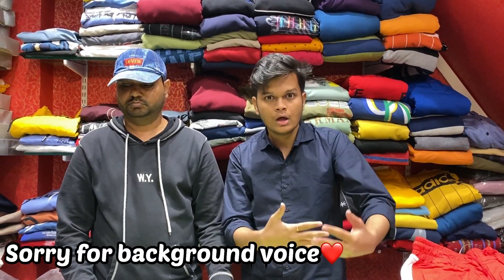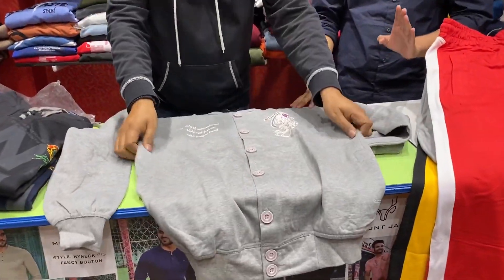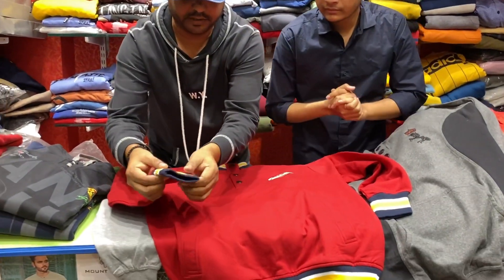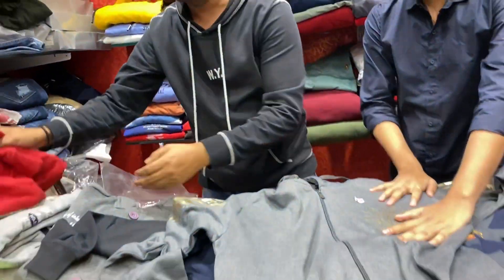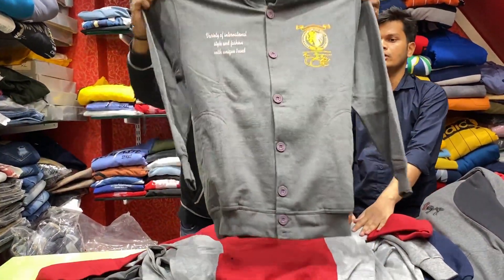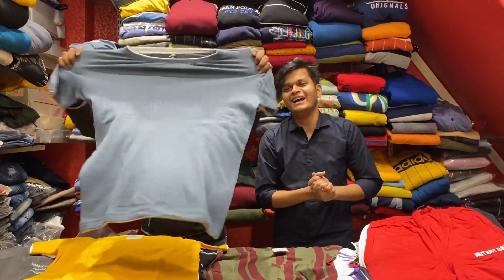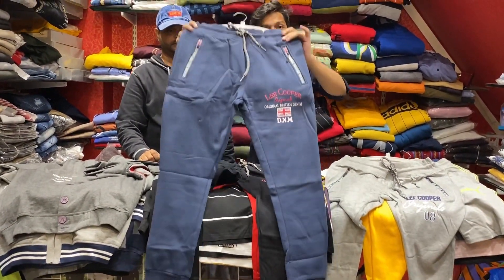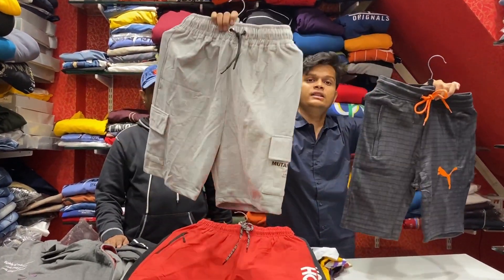Upto 90% Flat Off 😱 | ₹199🔥| T-Shirt | Branded clothes in mumbai | Cheap price shirts in mumbai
Faisuu Is Here ❤️

Shop Name : Royal Touch Boutique (Mumbra)

Shop Address : FATIMA MANZIL, SHOP NO. 2, OPP. ICON HOSPITAL, OLD BOMBAY, PUNE ROAD, MUMBRA, THANE 400612.

ニニニニニニニニニニニニ

Royal Touch Boutique
Royal touch
Branded clothes royal touch

brand clothes in mumbai branded clothes in mumbai surplus clothes in mumbai branded clothes in cheap price branded clothes
Original clothes
Branded clothes in cheap price
100%original clothes
J walk mumbai
Colaba causway market
Justloook colaba
Firoz collection colaba
Branded clothes only
380 me branded clothes
⅔350 me branded jeans mumbai
Divine Collection mumbai
King brand house mumbai
Mumbai collection
Viral clothes video
100% guaranteed clothes
Surplus clothes
Justlook collection
Justlook branded clothes
Justlook wholesale
Justlook premium collection
Justlook imported t-shirts
Justlook new video
Justlook new collection
 just look colaba new video
just look colaba retail
just look colaba wholesale

justlook colaba mumbai
original jeans in mumbai original t-shirts
branded clothes mumbai market
just look colaba colaba causeway shopping
just look shop colaba
just look mumbai colaba branded clothes for men justlook colaba colaba causeway
 just look wholesaler
branded clothes in cheap price in mumbai
 just look retail
branded clothes wholesale in mumbai
branded cloth with bill
branded hoodies wholesale
branded clothes for men
surplus clothes in mumbai
firoz collection sale
 branded sweatshirt in mumbai
firoz collection mumbai
firoz collection colaba
bangkok collection
Branded clothes
Branded collection at cheapest price
3199 only collection
Surplus & Export collection

Bangkok collection
Justlook colaba
Divine Collection Mumbai divine collection mumbai
branded clothes in cheap price in delhi cheapest branded clothes in mumbai divine collection colaba
100% branded clothes in cheap price in mumbai branded clothes in cheap price in mumbai branded clothes in cheap price divine collection
cheap clothes in mumbai justlook colaba feroz collection colaba bangkok collection
branded jeans in cheap price cheapest branded clothes surplus clothes in mumbai cheapest branded cloths mumbai divine collection imported collection surplus clothes warehouse
Versity jacket colaba
Colaba causway market
Colaba cheap market branded sweatshirt in mumbai
Divine Collection Mumbai
J Walk stores
Divine Collection stores
100% orginal clothes
I hope uh all like my video

branded bigsize bomber faisalmalik trgarmentsBranded clothes in cheap price in delhiBranded clothes in delhiBranded clothes in mumbaiCheap market for mens clothes in mumbaiCheap price shirts in mumbaiColaba causeway marketColaba causeway shopping men'sColaba market mumbaiOriginal clothes in delhiOriginal clothes in mumbaicheap export surplus garmentsoriginal branded clothes in cheap price